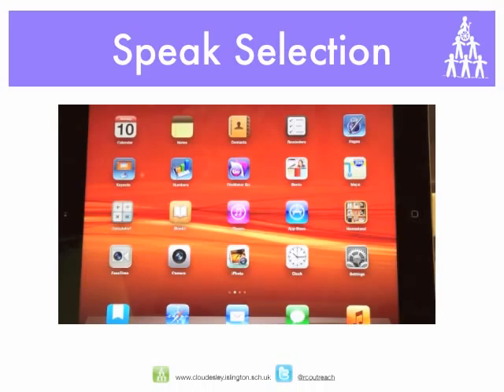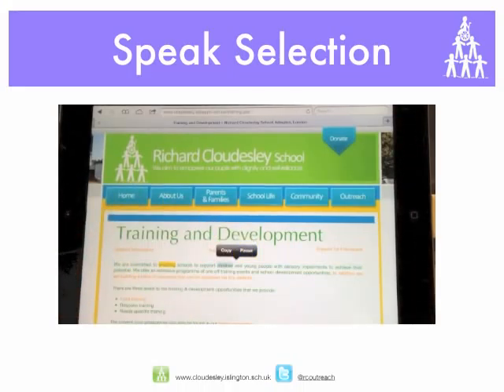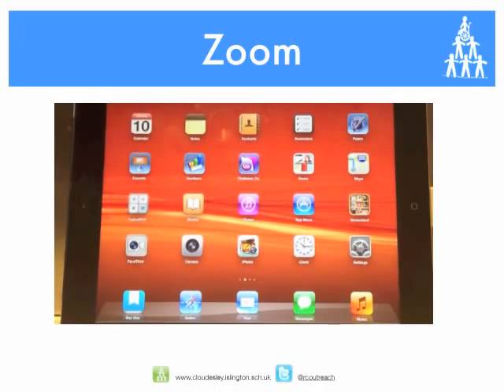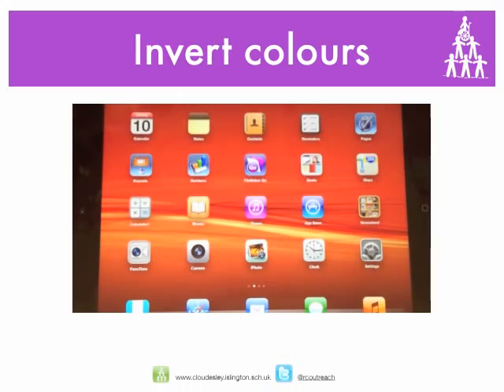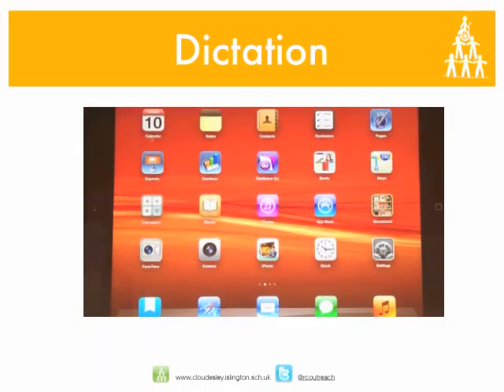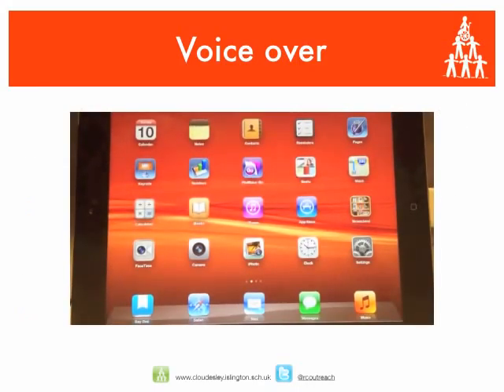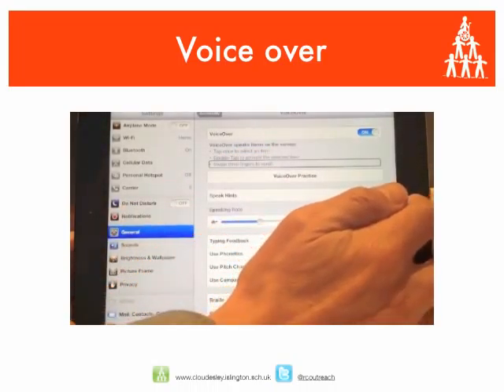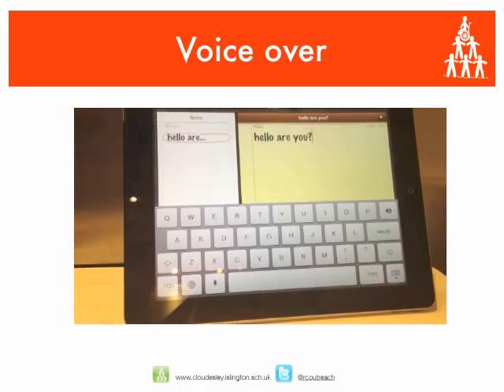Using iPad to support learners with VI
Using the Apple iPad to support learners with a visual impairment.